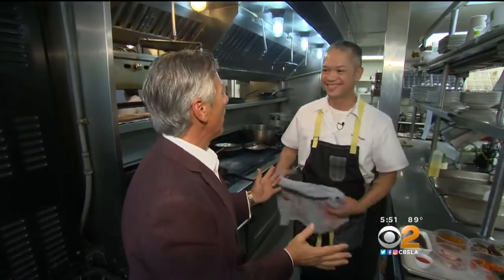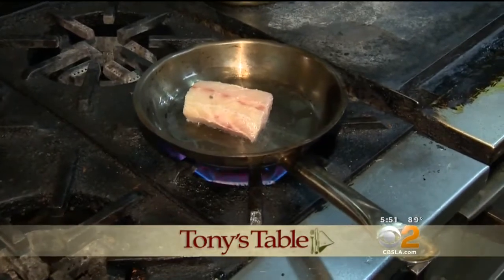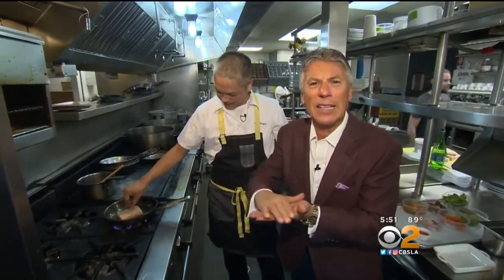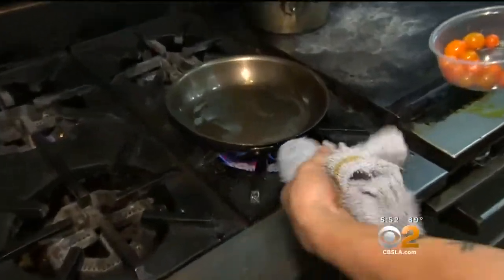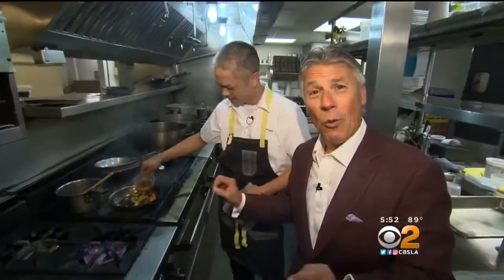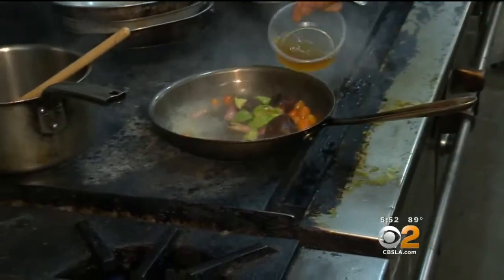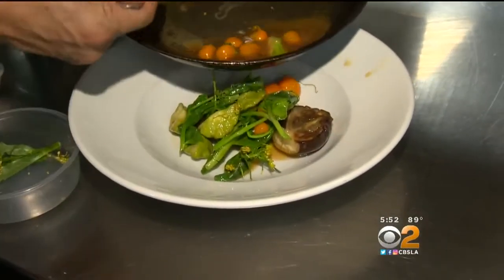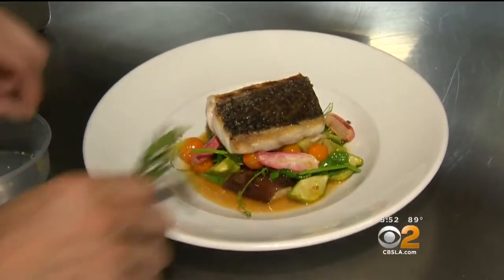Tony's Table: Seared Striped Bass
Tony Tantillo is at Cafe Pinot in Downtown L.A.